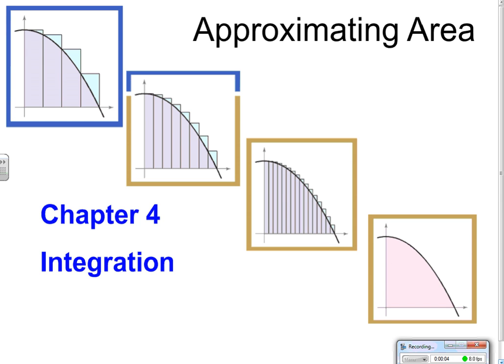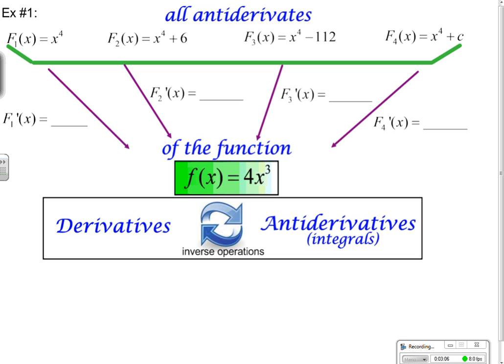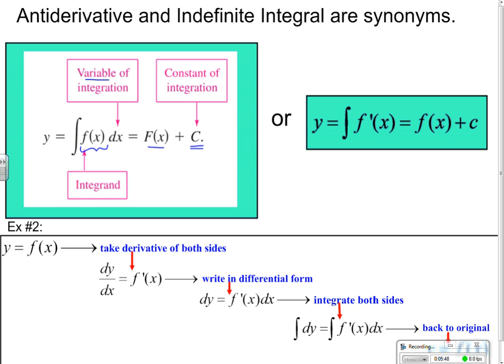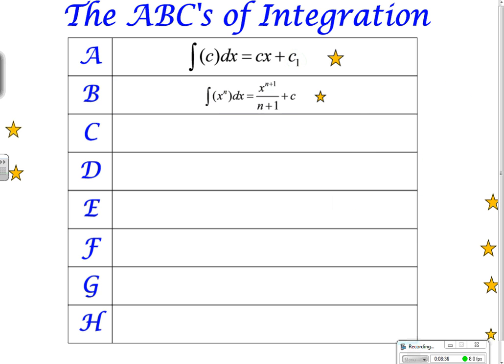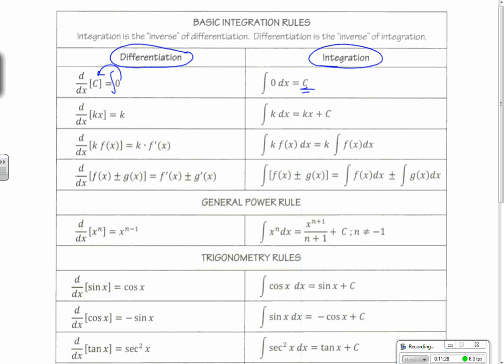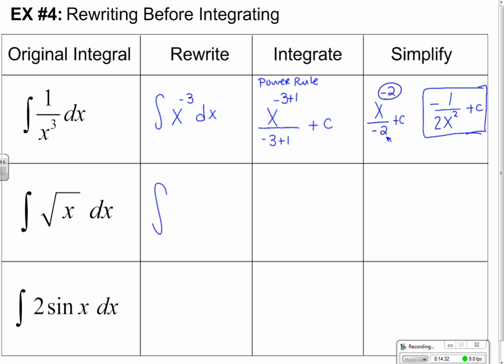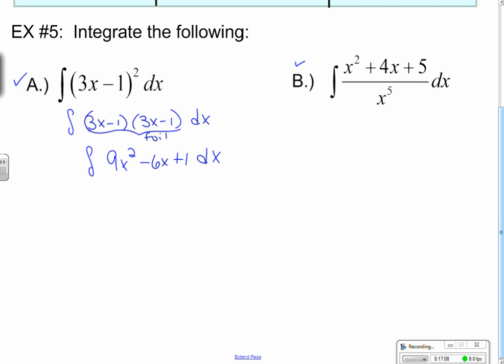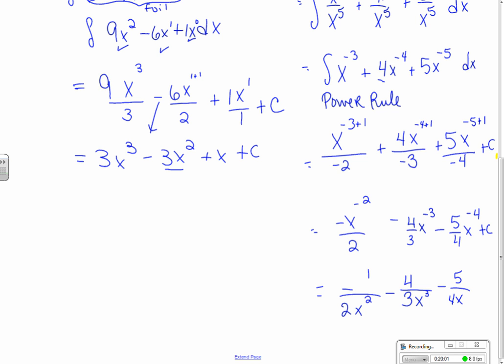4 1 Integrals